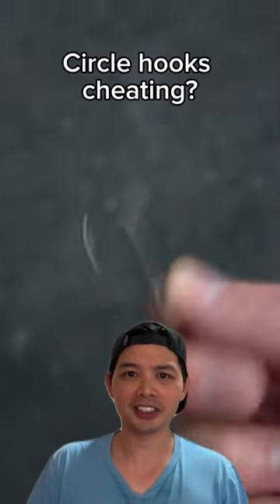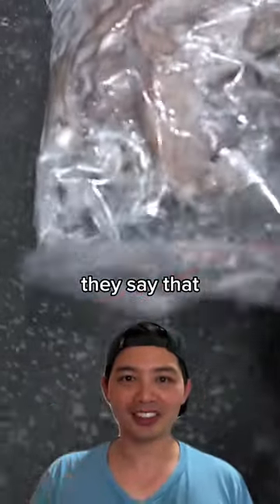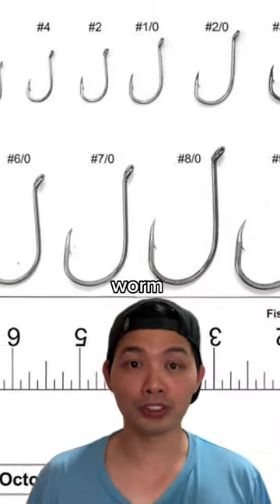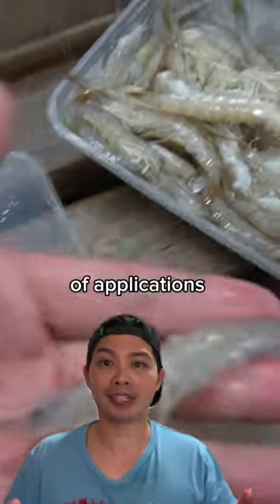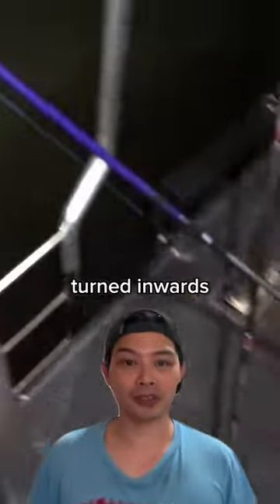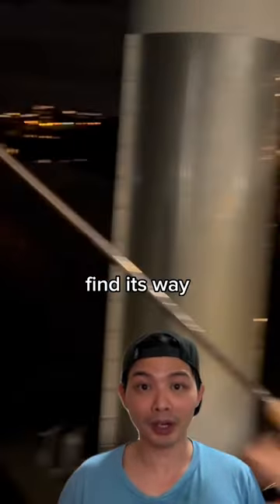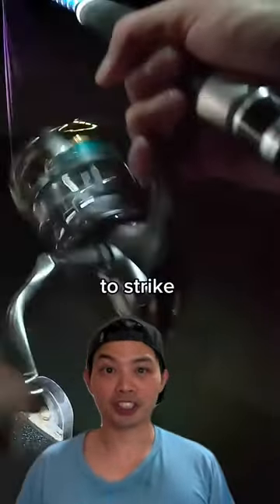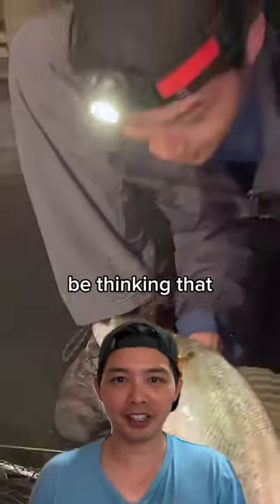Circle hooks are cheating